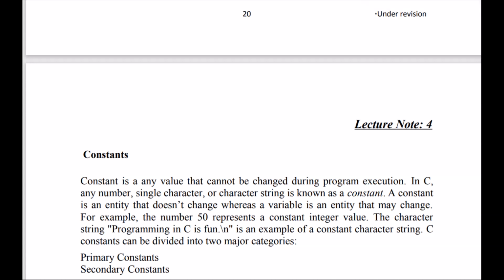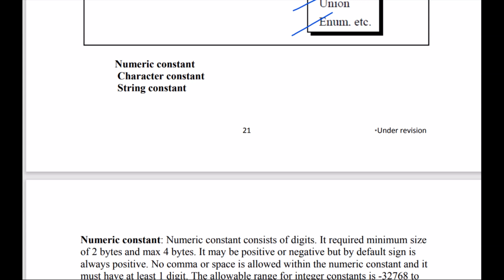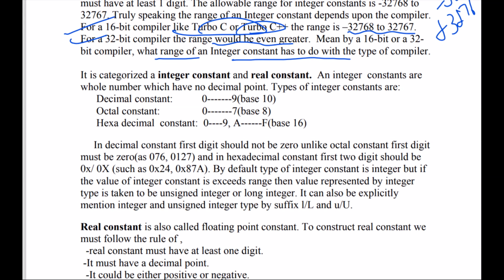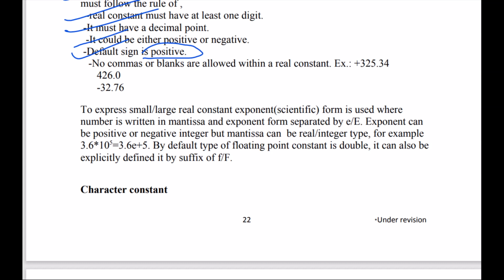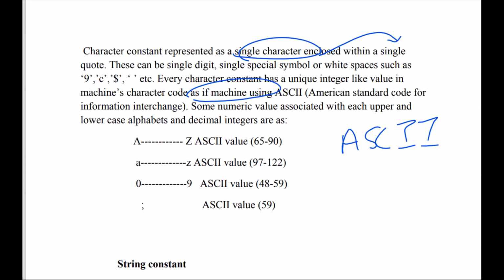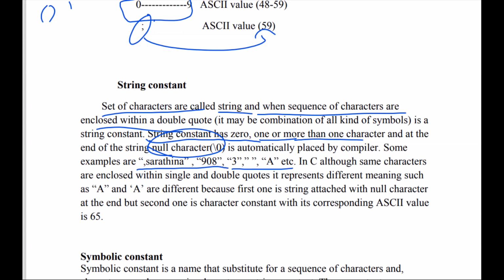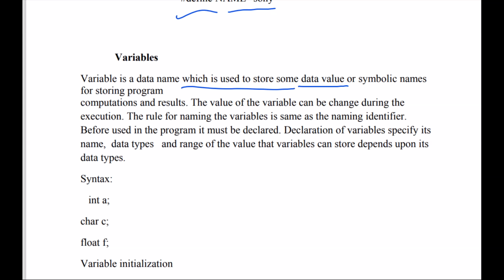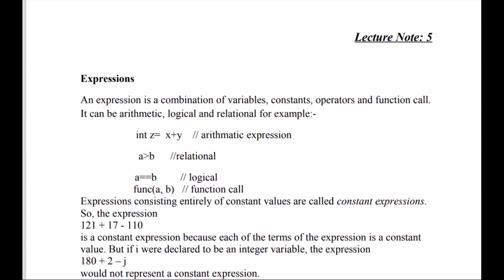C Program || Lecture no.5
Hello peopless
Hope everything which I thought in this video is helpful for you
I will provide u the notes at the end of the lecture